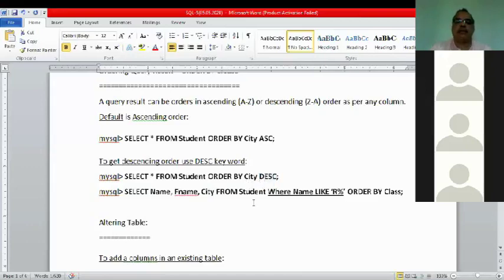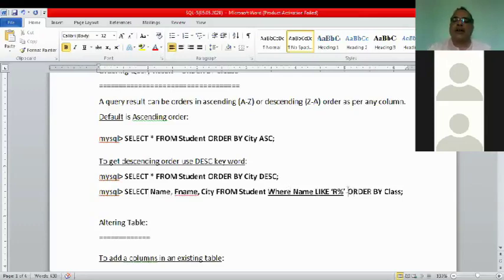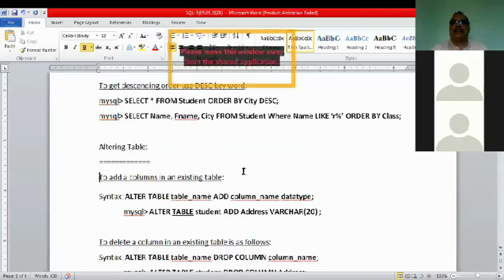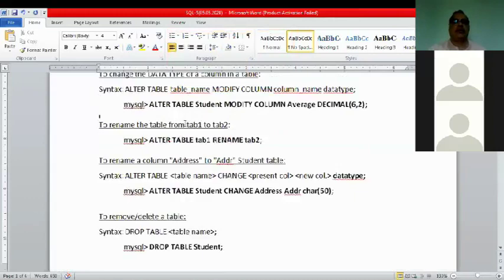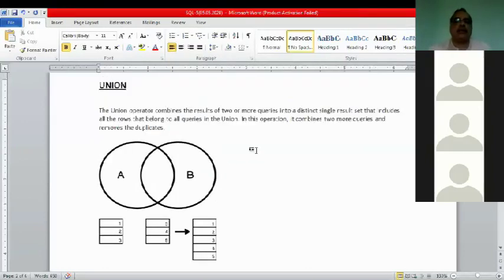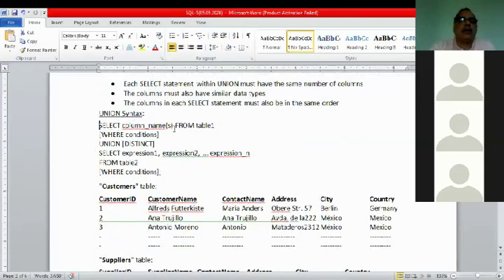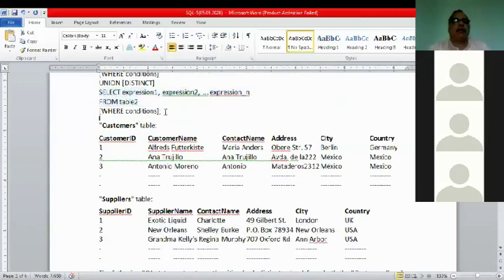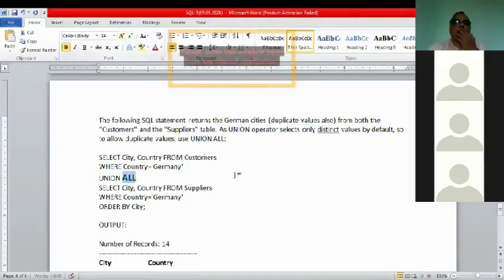17.IP.XII.2020-21.SQL-6 [Order By, Alter, Union]